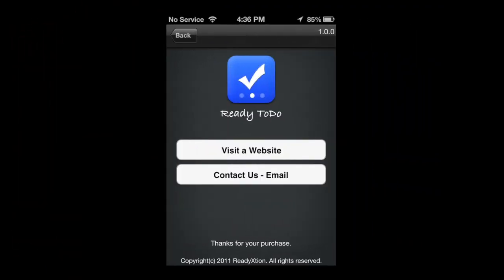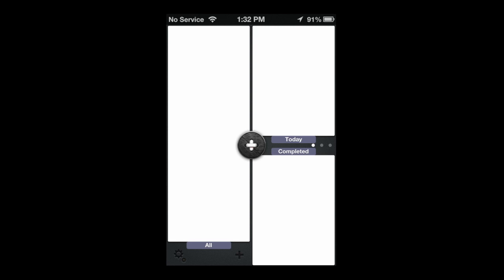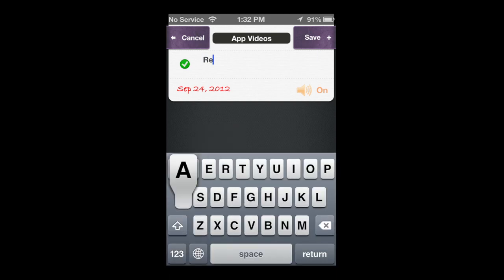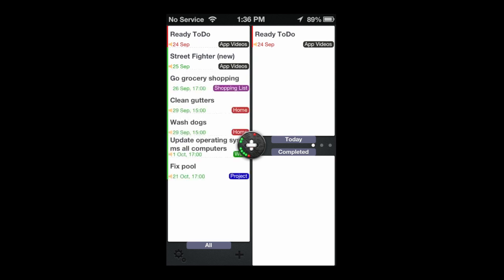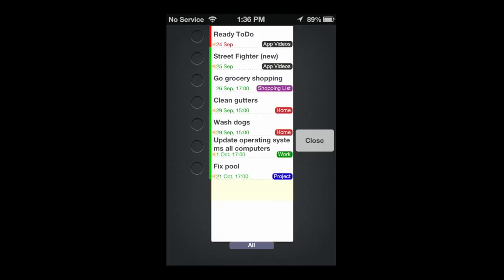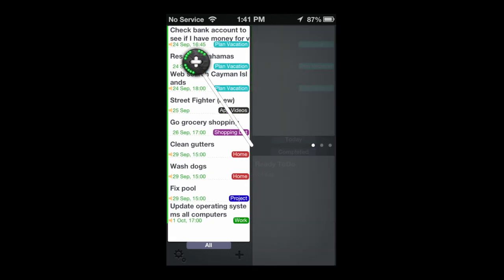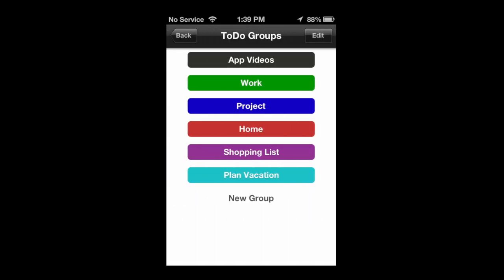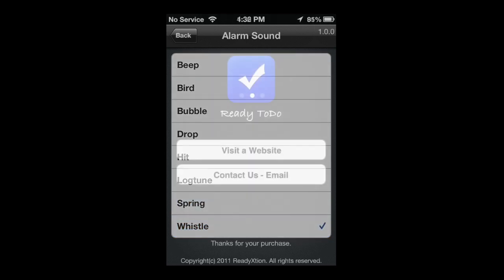Ready ToDo iPhone App Video Review - CrazyMikesapps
Ready ToDo iPhone App Details
Title: Ready ToDo
Price: $0.99
Size: 4.0 MB
Category: Productivity
Developer: ReadyXtion Team
Store: iTunes App Store

Ready ToDo iPhone App Developers Description

iOS iPhone

ReadyToDo was made for these people.

- Who want to manage ToDo quickly and joyfully
- Who want to use UI of new style
- Who don't like complicated App
- To whom the time to write ToDo is precious
- Who use various devices

Main functions

- can confirm 4 group ToDos at a glance
- can input and edit ToDo to group wanted quickly
- can operate touch & drag manner quickly
- supports alarm/badge
- supports iCloud

We will improve it to be an App to manage what to do more easily and conveniently.